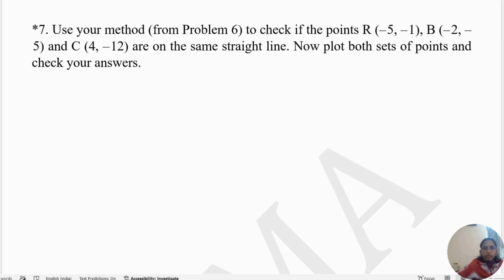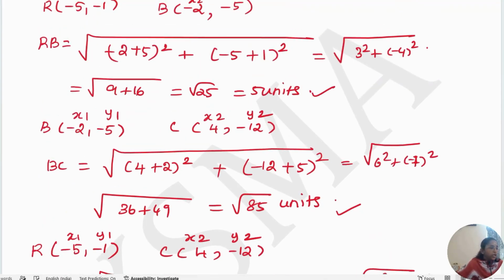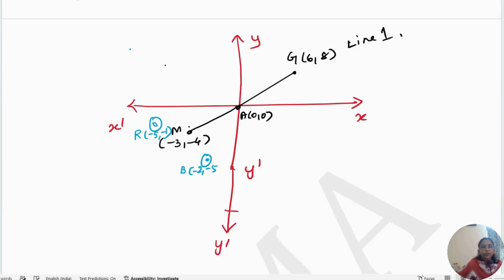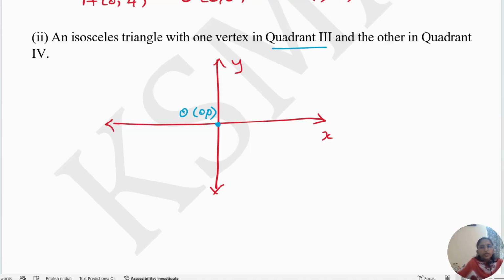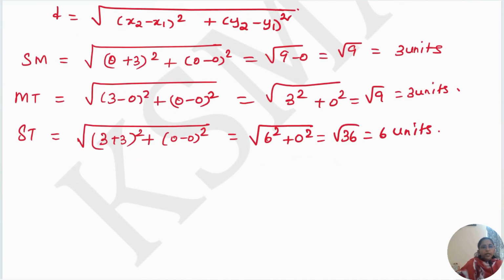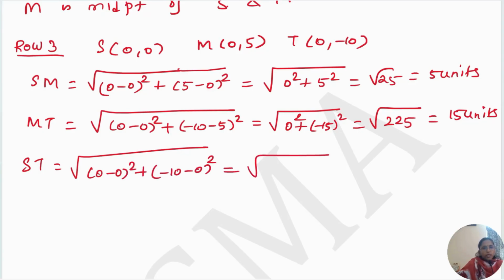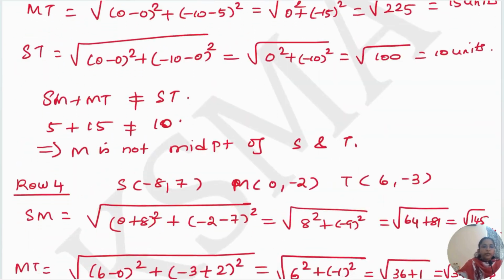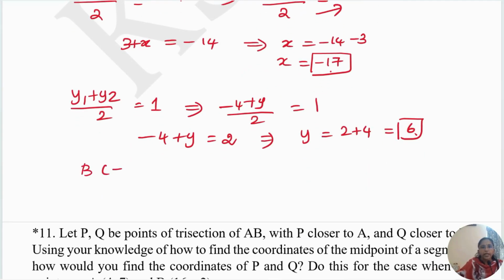CBSE IX STD End of Chapter Exercises in Chapter-1 The Use of Coordinates Q 7 to 10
@ksmathacademy  IX STD CBSE End of Chapter Exercises in Chapter-1 The Use of Coordinates Q 7 to 10